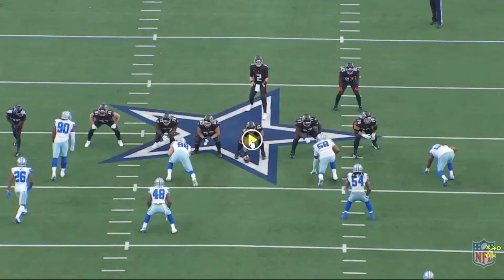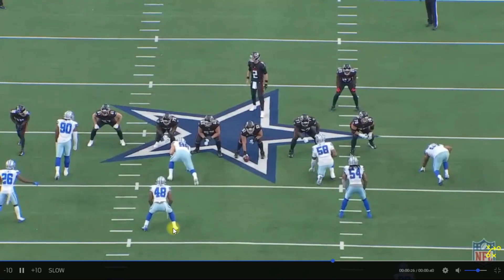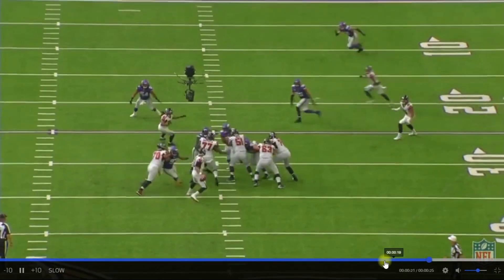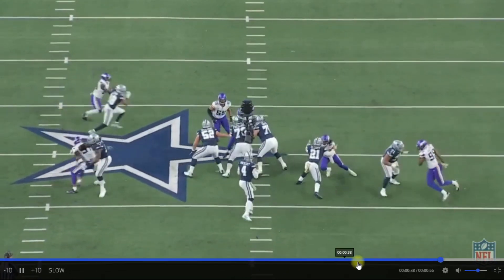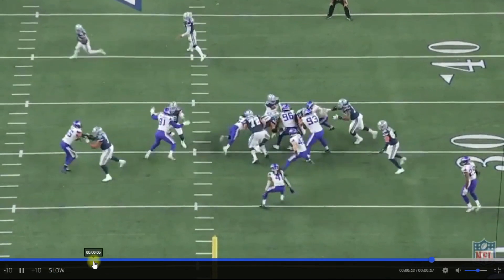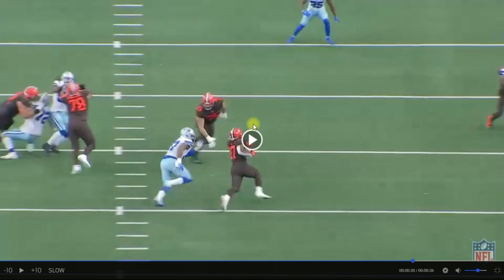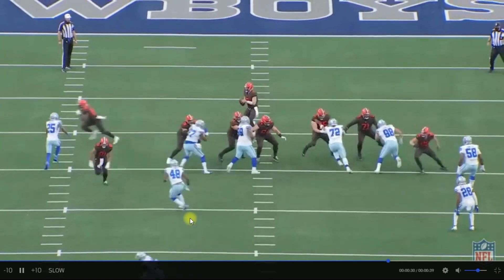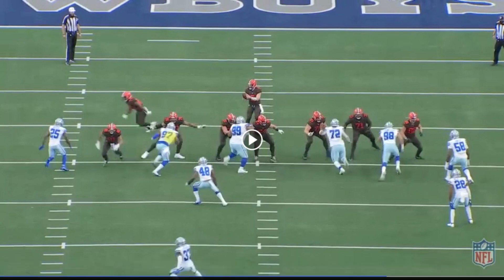Cowboys Trade Everson Griffen For 6th Round Pick! || Film Analysis || Cowboys Film Room || All-22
Kenny @ CowboysFilmRoom.com heads to the film room to breakdown Everson Griffen's time as a Dallas Cowboy!

Here at Cowboys Film Room, we feel that one of the biggest problems in the sports world is that many of the most popular sports talk personalities will provide their opinion for the sake of argument and entertainment, rather than providing their audience with a legitimately educated analysis. Sports talk shows like First Take and Undisputed thrive on this and are unfortunately the most popular because of it.

Cowboys Film Room was created to provide Cowboys fans and all football fans REAL in-depth Dallas Cowboys analysis. With the Dallas Cowboys being the most controversial team in the sports world, they also find themselves being the most discussed team in sports media.

Our Goal is to bring our readers and viewers expert insight and analysis to all Dallas Cowboys debates and conversations through close analyzation of game-film and the use of advanced statistics.

At Cowboys Film Room, we don't just want to tell you our opinion, we want to SHOW you!